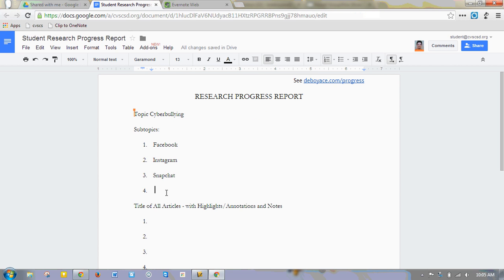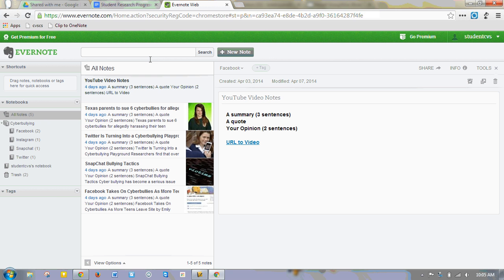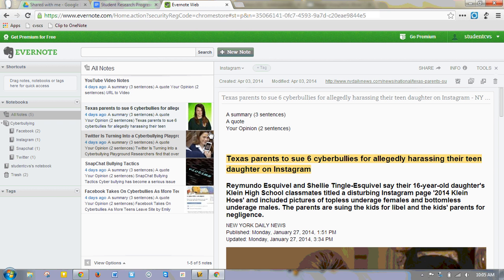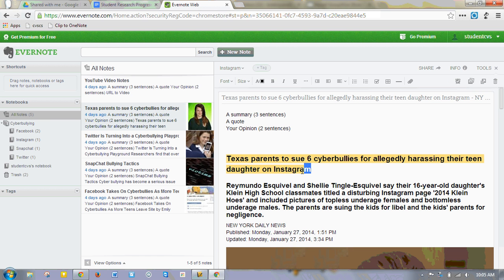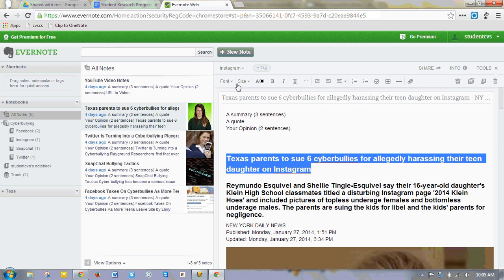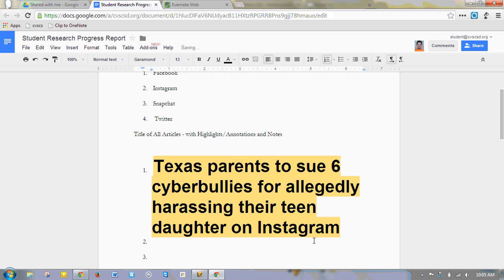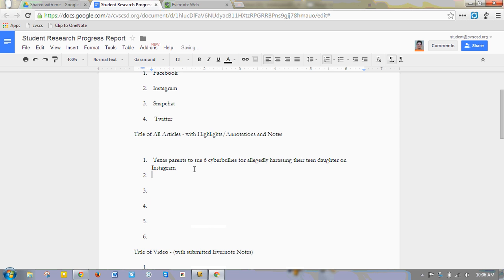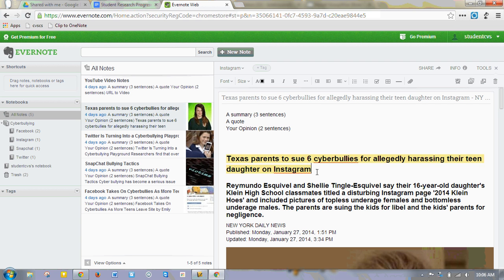Research Progress Report